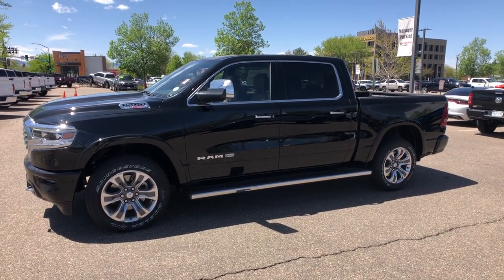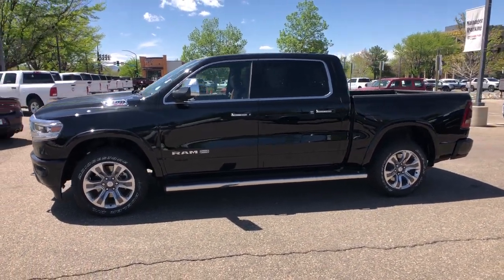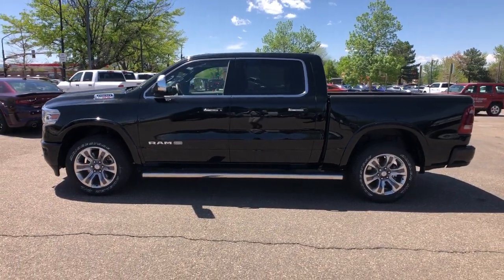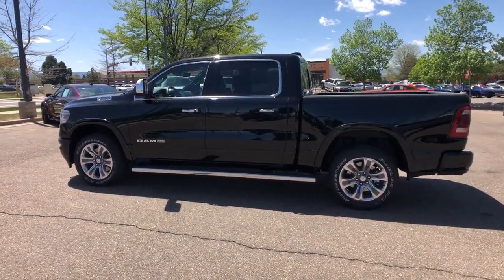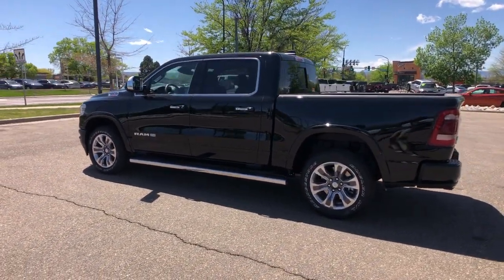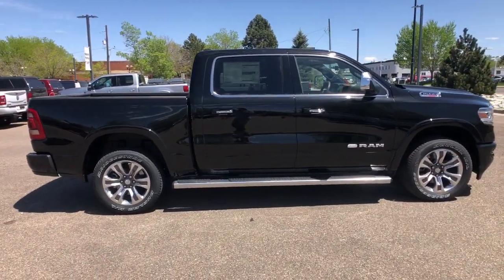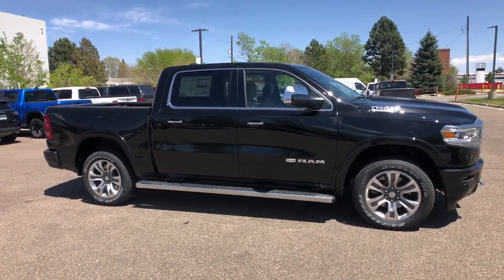2022 Ram 1500 Denver, Littleton, Aurora, Parker, Colorado Springs, CO R7593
Diamond Black Crystal Pearlcoat New 2022 Ram 1500 available in Denver Colorado at Brandon Dodge. Servicing the Littleton, Aurora, Parker, Colorado Springs, CO area.

Brandon Dodge
5600 S Broadway

ENGINE: 3.0L V6 TURBO DIESEL GEN 3  -inc: Secondary Active Grille Shutters  800 Amp Maintenance Free Battery  EcoDiesel Badge  Heavy Duty Engine Cooling  250 Amp Alternator  GVWR: 7 200 lbs  Dual Rear Exhaust w/Bright Tips  Thermal Rear Axle,QUICK ORDER PACKAGE 28K LONGHORN  -inc: Engine: 3.0L V6 Turbo Diesel Gen 3  Transmission: 8-Speed Automatic (8HP75) (DFV),DIAMOND BLACK CRYSTAL PEARLCOAT,MONOTONE PAINT,COLD WEATHER GROUP  -inc: Engine Block Heater  MOPAR Winter Front Grille Cover,BODY COLOR BUMPER GROUP  -inc: Body Color Rear Bumper w/Step Pads  Body Color Front Bumper,WHEELS: 20 X 9 ALUMINUM PAINTED/POLISHED  (STD),GVWR: 7 200 LBS,BLACK/NEW SADDLE  LEATHER TRIMMED BUCKET SEATS,TIRES: 275/55R20 OWL ALL SEASON,CHROME POWER-FOLD TRAILER TOW MIRRORS  -inc: Mirror-Mounted Aux Reverse Lamps  Mirror Clearance/Running Lights  Trailer Tow Mirrors,TRAILER BRAKE CONTROL,TRANSMISSION: 8-SPEED AUTOMATIC (8HP75) (DFV),3.21 REAR AXLE RATIO  (STD),FRONT LICENSE PLATE BRACKET,ENGINE BLOCK HEATER,ANTI-SPIN DIFFERENTIAL REAR AXLE,Four Wheel Drive,Tow Hitch,Power Steering,ABS,4-Wheel Disc Brakes,Brake Assist,Aluminum Wheels,Tires - Front Performance,Tires - Rear Performance,Bed Liner,Conventional Spare Tire,Tow Hooks,Power Mirror(s),Integrated Turn Signal Mirrors,Power Folding Mirrors,Heated Mirrors,Rear Defrost,Privacy Glass,Intermittent Wipers,Variable Speed Intermittent Wipers,Rain Sensing Wipers,Running Boards/Side Steps,Power Door Locks,Fog Lamps,Daytime Running Lights,Automatic Headlights,LED Headlights,Automatic Highbeams,AM/FM Stereo,Navigation System,Satellite Radio,Bluetooth Connection,HD Radio,Requires Subscription,Premium Sound System,MP3 Player,Steering Wheel Audio Controls,Auxiliary Audio Input,Premium Sound System,Satellite Radio,HD Radio,Requires Subscription,Satellite Radio,HD Radio,Requires Subscription,Satellite Radio,HD Radio,Requires Subscription,Heated Front Seat(s),Cooled Front Seat(s),Heated Front Seat(s),Seat Memory,Power Driver Seat,Power Passenger Seat,Rear Bench Seat,Adjustable Steering Wheel,Trip Computer,Power Windows,Driver Adjustable Lumbar,Passenger Adjustable Lumbar,Pass-Through Rear Seat,Leather Steering Wheel,Heated Steering Wheel,Keyless Entry,Power Door Locks,Keyless Entry,Power Door Locks,Keyless Start,Universal Garage Door Opener,Cruise Control,Climate Control,Multi-Zone A/C,A/C,Woodgrain Interior Trim,Leather Seats,Bucket Seats,Auto-Dimming Rearview Mirror,Driver Vanity Mirror,Passenger Vanity Mirror,Driver Illuminated Vanity Mirror,Passenger Illuminated Visor Mirror,Floor Mats,Remote Engine Start,Keyless Start,Remote Engine Start,Smart Device Integration,Smart Device Integration,WiFi Hotspot,Mirror Memory,Bluetooth Connection,Power Windows,Power Door Locks,Adjustable Pedals,Trip Computer,Power Driver Seat,Heated Rear Seat(s),Engine Immobilizer,Security System,Traction Control,Stability Control,Traction Control,Front Side Air Bag,Front Collision Mitigation,Rear Parking Aid,Tire Pressure Monitor,Driver Air Bag,Passenger Air Bag,Front Head Air Bag,Rear Head Air Bag,Passenger Air Bag Sensor,Child Safety Locks,Back-Up Camera,ENGINE: 3.0L V6 TURBO DIESEL GEN 3  -inc: Secondary Active Grille Shutters  800 Amp Maintenance Free Battery  EcoDiesel Badge  Heavy Duty Engine Cooling  250 Amp Alternator  GVWR: 7 200 lbs  Dual Rear Exhaust w/Bright Tips  Thermal Rear Axle,QUICK ORDER PACKAGE 28K LONGHORN  -inc: Engine: 3.0L V6 Turbo Diesel Gen 3  Transmission: 8-Speed Automatic (8HP75) (DFV),DIAMOND BLACK CRYSTAL PEARLCOAT,MONOTONE PAINT,COLD WEATHER GROUP  -inc: Engine Block Heater  MOPAR Winter Front Grille Cover,BODY COLOR BUMPER GROUP  -inc: Body Color Rear Bumper w/Step Pads  Body Color Front Bumper,WHEELS: 20 X 9 ALUMINUM PAINTED/POLISHED  (STD),GVWR: 7 200 LBS,BLACK/NEW SADDLE  LEATHER TRIMMED BUCKET SEATS,TIRES: 275/55R20 OWL ALL SEASON,CHROME POWER-FOLD TRAILER TOW MIRRORS  -inc: Mirror-Mounted Aux Reverse Lamps  Mirror Clearance/Running Lights  Trailer Tow Mirrors,TRAILER BRAKE CONTROL,TRANSMISSION: 8-SPEED AUTOMATIC (8HP75) (DFV),3.21 REAR AXLE RATIO  (STD),FRONT LICENSE PLATE BRACKET,ENGINE BLOCK HEATER,ANTI-SPIN DIFFERENTIAL REAR AXLE